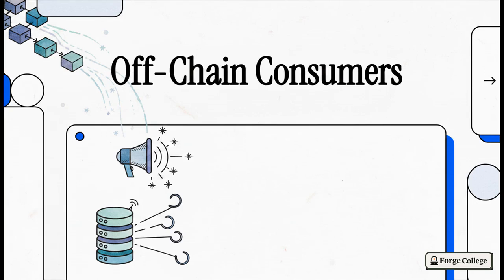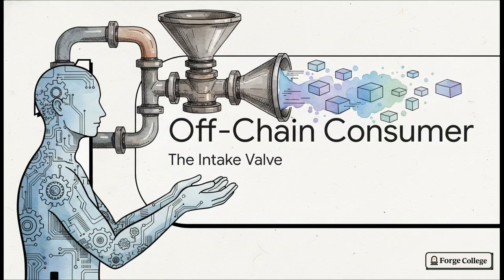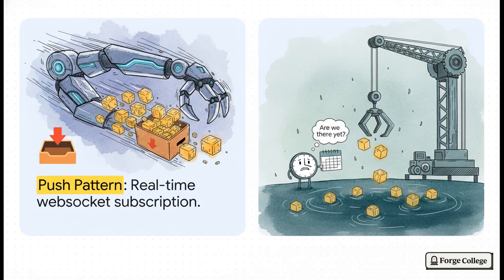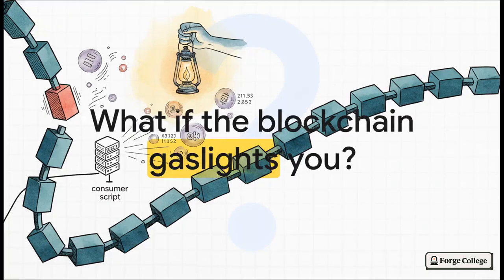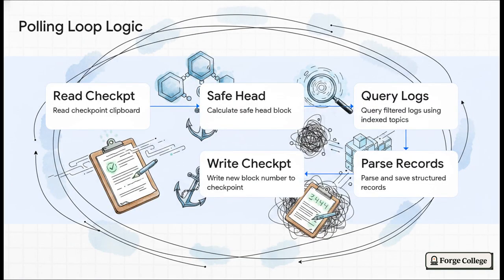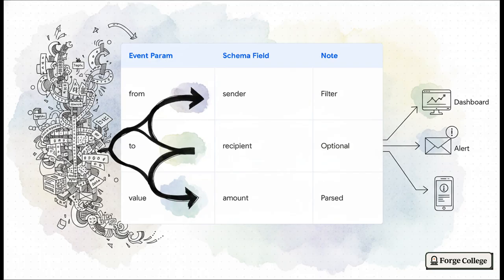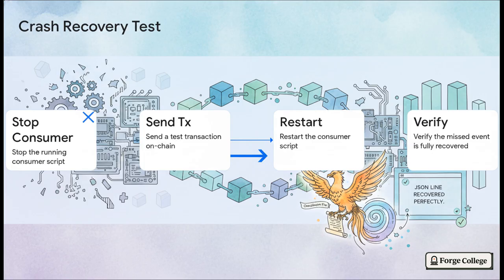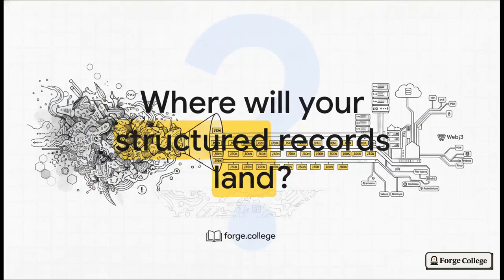Building Off-Chain Consumers for Event Processing — Forge College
Want to monitor smart contract interactions reliably and recover from missed events? This lesson shows how to build a practical off-chain consumer that listens to on-chain logs, reconstructs interaction records, and keeps monitoring pipelines resilient to short reorganizations.

You will implement a small Node.js consumer that connects to an Ethereum-compatible provider and converts emitted events into a stable JSON interaction record. The lesson explains push (websocket subscription) vs pull (eth_getLogs) patterns and when to prefer each, how to construct efficient filter queries using indexed event fields to reduce node and network load, and how to parse raw logs when non-indexed data must be extracted. You will learn confirmation depth and checkpointing strategies to detect missed events and recover by re-querying a bounded block range, plus simple batching and scaling patterns for higher throughput. The hands-on example uses ethers and node-fetch and demonstrates recovery after a simulated missed event.

Intermediate Solidity and Web3 developers who already understand event design (indexed vs non-indexed params) and want to connect contract events to real-world monitoring systems. Familiarity with Node.js and basic JSON-RPC concepts is assumed.

- Push (websocket) vs pull (eth_getLogs) log consumption patterns
- Constructing efficient filter queries using indexed event fields
- Parsing raw logs into a structured JSON interaction record
- Detecting and recovering from missed events and short chain reorganizations (confirmation depth, checkpoint cursor)
- Batch processing and simple scaling strategies for consumers
- Hands-on Node.js setup: ethers, node-fetch, .env PROVIDER_URL, and an example EVENT_ABI

Ready to build your consumer? Follow the guided hands-on lesson and get more Web3 engineering resources